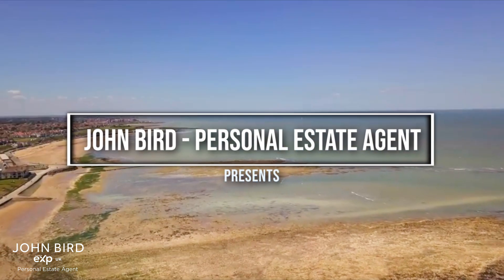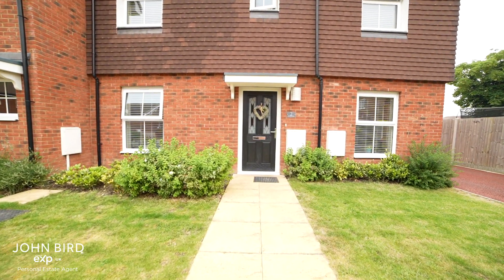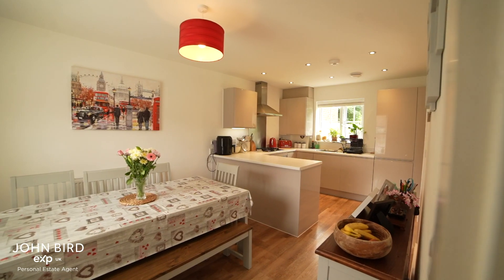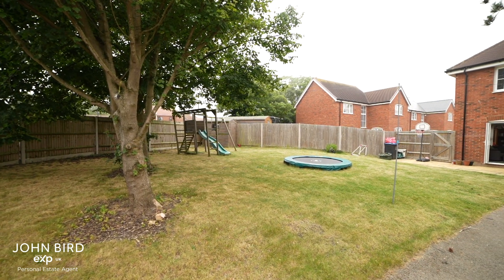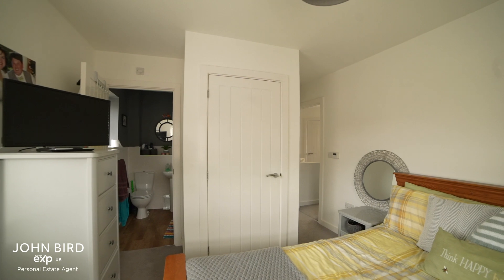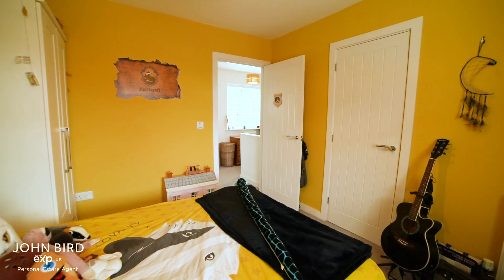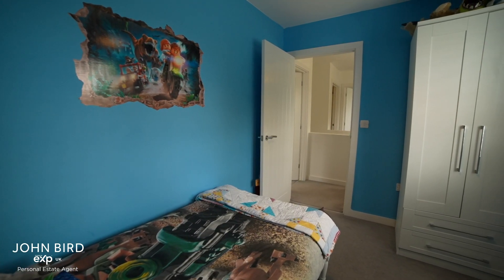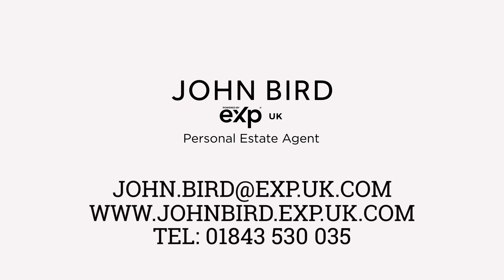2 Sunrise Close, Cliftonville, Margate CT9 2QZ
2 Sunrise Close, Cliftonville, Margate CT9 2QZ